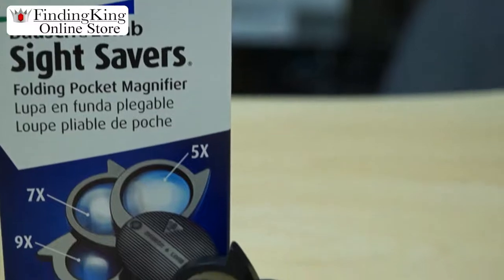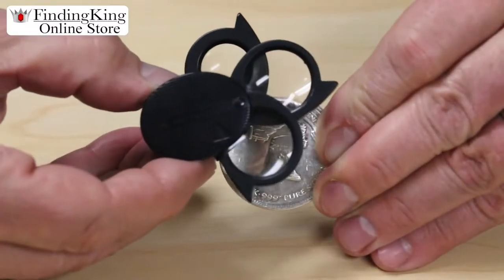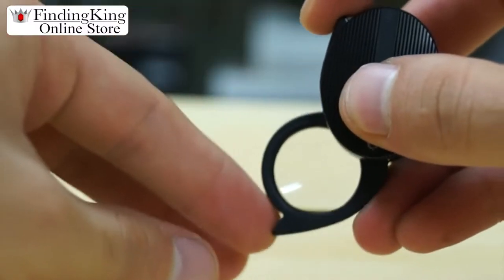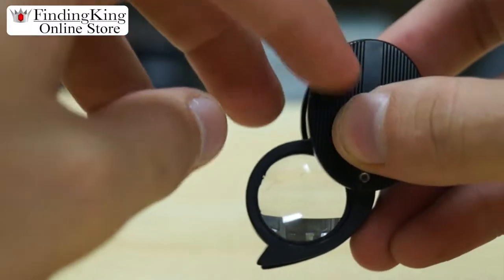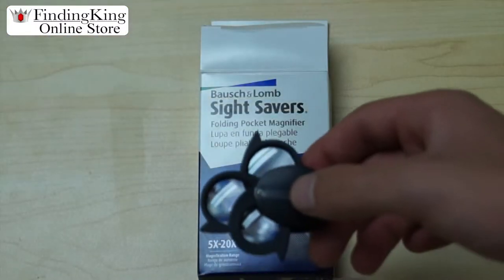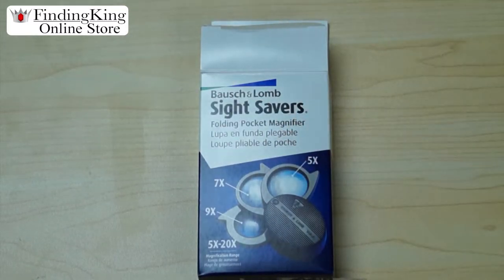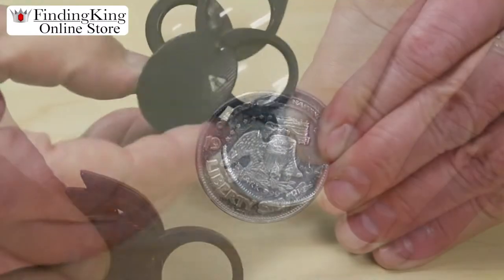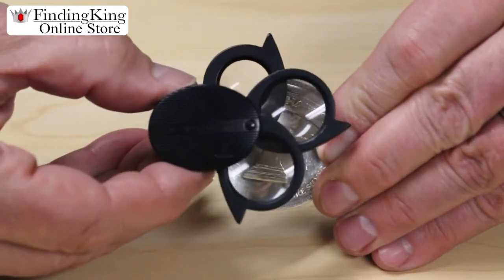Review of 3 Lense 5x - 20x Bausch & Lomb Folding Pocket Magnifier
This is a review of the 5x-20x Bausch & Lomb Folding Pocket Magnifier

today we're going to introduce you to the bausch and lomb site saver folding pocket magnifier great thing about this loop is for one  it folds up so you can put it in your pocket you can see the size this very small easy to grab very easy to pull out as you can see and you have three different size lenses anyway you can do seven different magnifications on this and when you take a look at a coin you can get up close with this and i tell you what you can see  details very easily